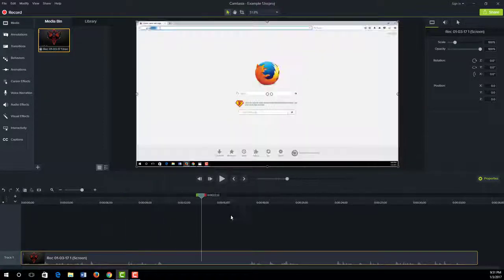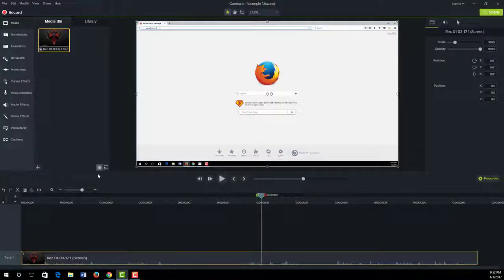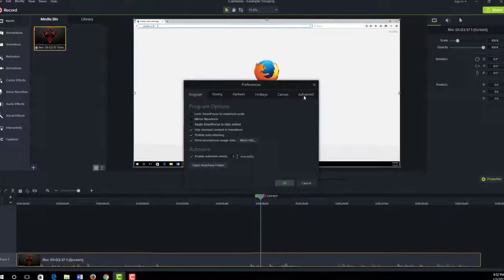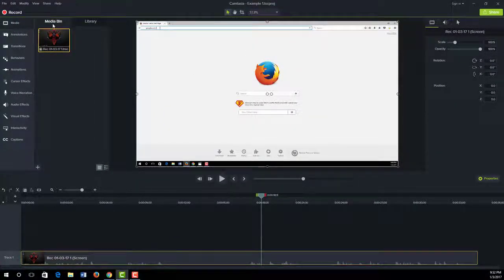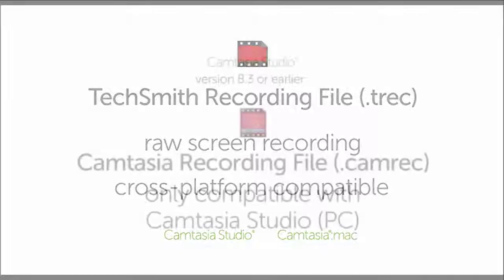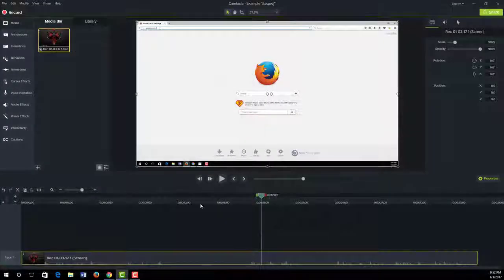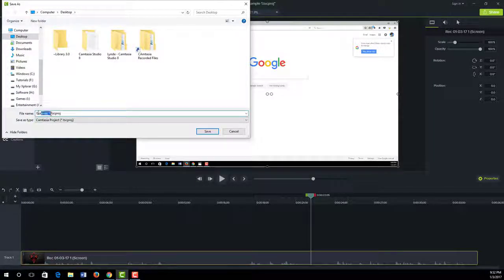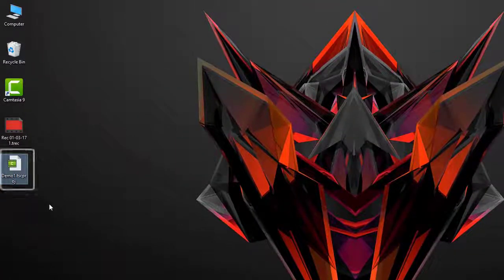Camtasia Advance Video Editing Tutorial English 2018 (4/40)